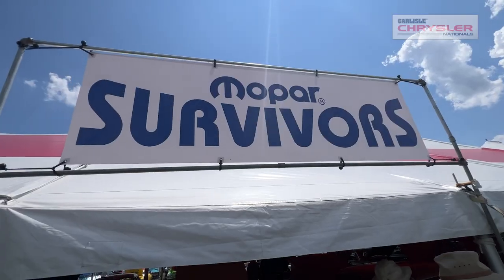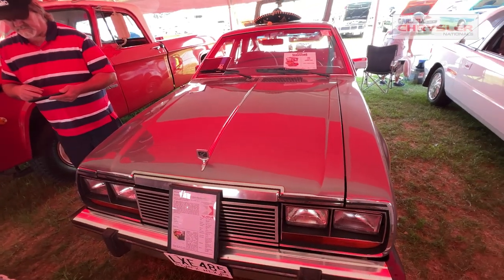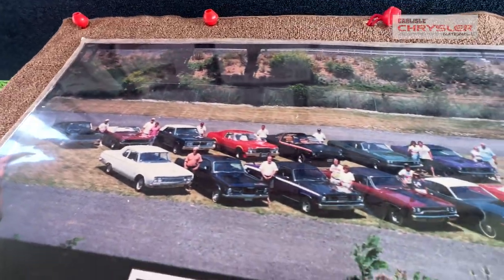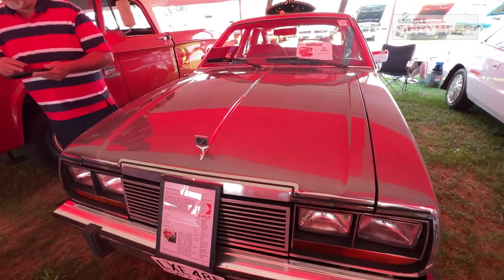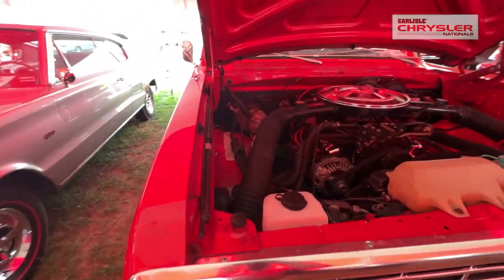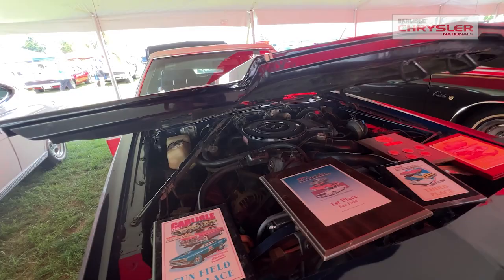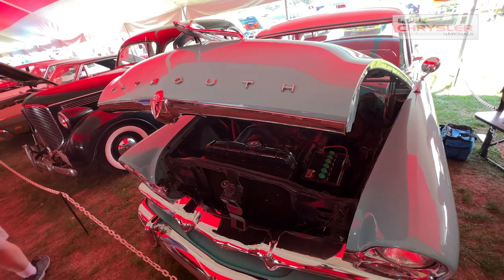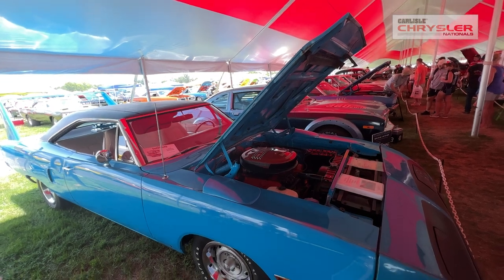Mopar Survivors - Interview with Mel Major & Complete Walkthrough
HUGE thanks to Mel Major for making the Mopar Surivors display for 26 years running. Here's to many more! Check out this interview about how the Surivors tent came to be, and a walkthough of this year's survivors ranging from 1938 all the way through to 1992!